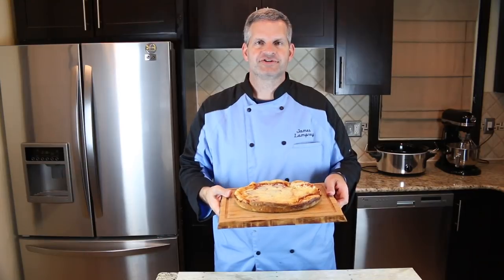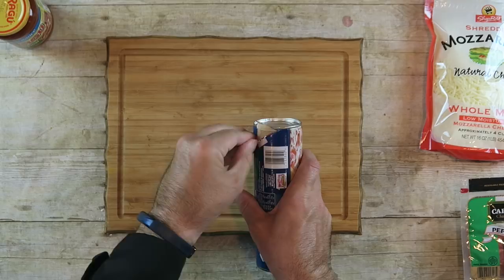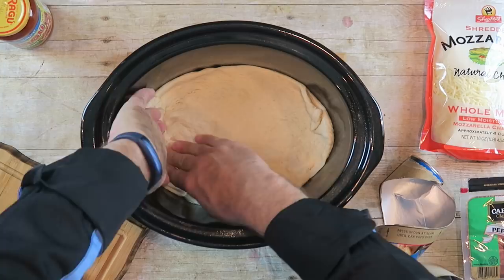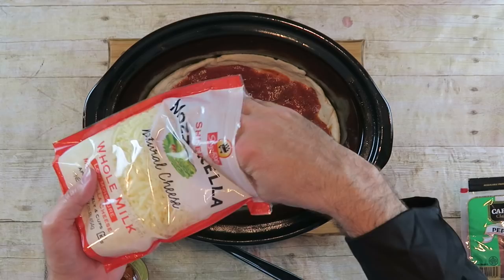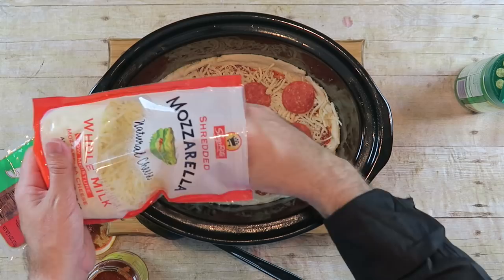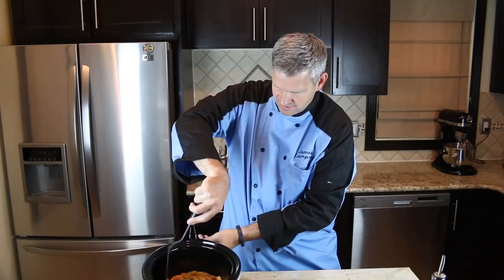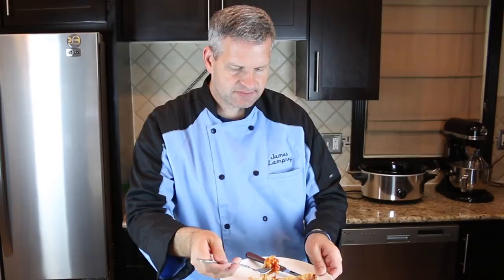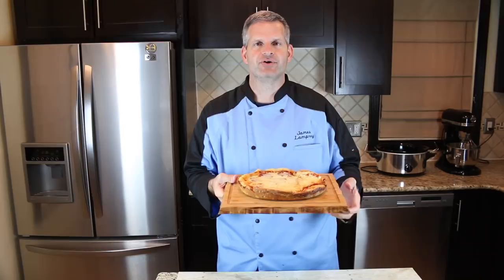Slow Cooker Pizza | How to Make Pizza with a Crock Pot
See how to make pizza with a crock pot.  This slow cooker pizza recipe is delicious and easy.  Customize this homemade recipe to include your favorite ingredients.  In a short time you will have a pizza without doing much work.

Send Mail to:
James Lamprey

“James Lamprey (FunFoodsYT) is a participant in the Amazon Services LLC Associates Program, an affiliate advertising program designed to provide a means for sites to earn advertising fees by advertising and linking to amazon.com.”

The FunFoods Youtube Channel is hosted by James Lamprey.  A new food video is uploaded every Sunday at 2 pm EST. Learn how to make quick and easy recipes that you can recreate in your kitchen.